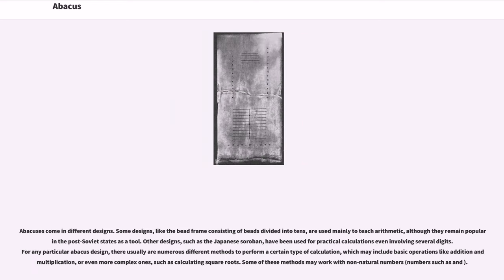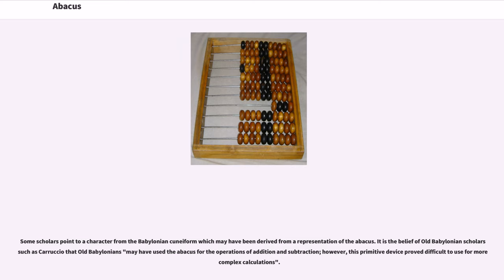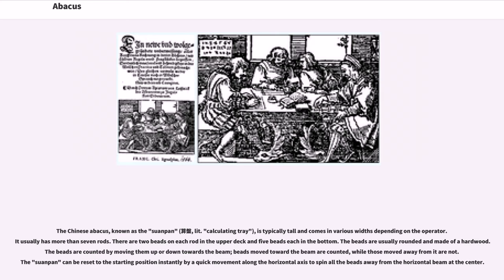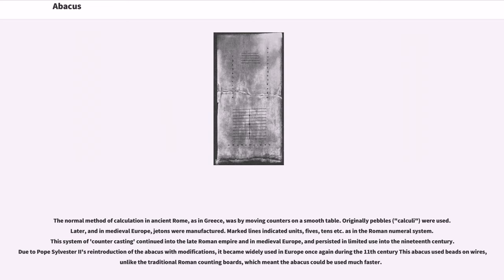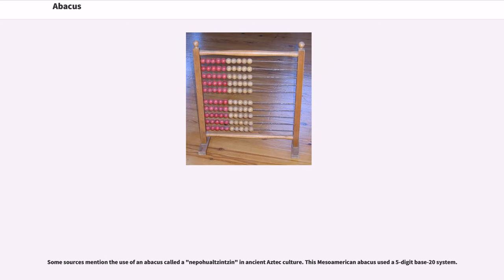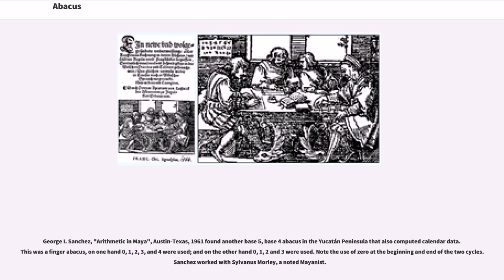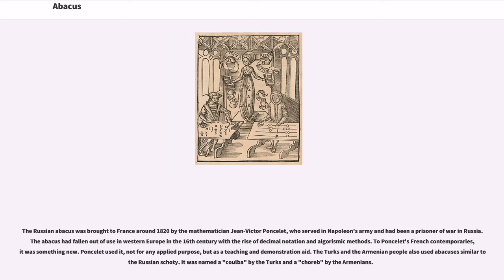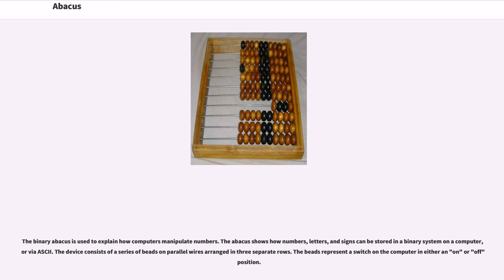Abacus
The abacus ("plural" abaci or abacuses), also called a counting frame, is a calculating tool that was in use in Europe, China and Russia, centuries before the adoption of the written Hindu–Arabic numeral system. The exact origin of the abacus is still unknown. Today, abacuses are often constructed as a bamboo frame with beads sliding on wires, but originally they were beans or stones moved in grooves in sand or on tablets of wood, stone, or metal.

Abacuses come in different designs. Some designs, like the bead frame consisting of beads divided into tens, are used mainly to teach arithmetic, although they remain popular in the post-Soviet states as a tool. Other designs, such as the Japanese soroban, have been used for practical calculations even involving several digits. For any particular abacus design, there usually are numerous different methods to perform a certain type of calculation, which may include basic operations like addition and multiplication, or even more complex ones, such as calculating square roots. Some of these methods may work with non-natural numbers (numbers such as and ).

Although today many use calculators and computers instead of abacuses to calculate, abacuses still remain in common use in some countries. Merchants, traders and clerks in some parts of Eastern Europe, Russia, China and Africa use abacuses, and they are still used to teach arithmetic to children. Some people who are unable to use a calculator because of visual impairment may use an abacus.

The use of the word "abacus" dates before 1387 AD, when a Middle English work borrowed the word from Latin to describe a sandboard abacus. The Latin word came from Greek ἄβαξ "abax" which means something without base, and improperly, any piece of rectangular board or plank.
Alternatively, without reference to ancient texts on etymology, it has been suggested that it means "a square tablet strewn with dust", or "drawing-board covered with dust (for the use of mathematics)" (the exact shape of the Latin perhaps reflects the genitive form of the Greek word, ἄβακoς "abakos"). Whereas the table strewn with dust definition is popular, there are those that do not place credence in this at all and in fact state that it is not proven. Greek ἄβαξ itself is probably a borrowing of a Northwest Semitic, perhaps Phoenician, word akin to Hebrew "ʾābāq" (אבק), "dust" (or in post-Biblical sense meaning "sand used as a writing surface").

The preferred plural of "abacus" is a subject of disagreement, with both "abacuses" and "abaci" (hard "c") in use. The user of an abacus is called an "abacist".

The period 2700–2300 BC saw the first appearance of the Sumerian abacus, a table of successive columns which delimited the successive orders of magnitude of their sexagesimal number system.

Some scholars point to a character from the Babylonian cuneiform which may have been derived from a representation of the abacus. It is the belief of Old Babylonian scholars such as Carruccio that Old Babylonians "may have used the abacus for the operations of addition and subtraction; however, this primitive device proved difficult to use for more complex calculations".

The use of the abacus in Ancient Egypt is mentioned by the Greek historian Herodotus, who writes that the Egyptians manipulated the pebbles from right to left, opposite in direction to the Greek left-to-right method. Archaeologists have found...